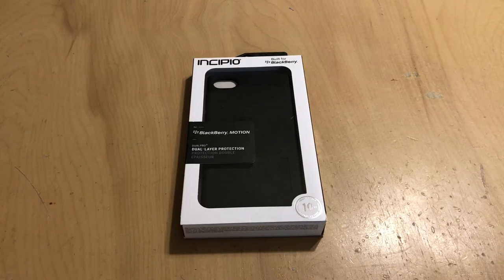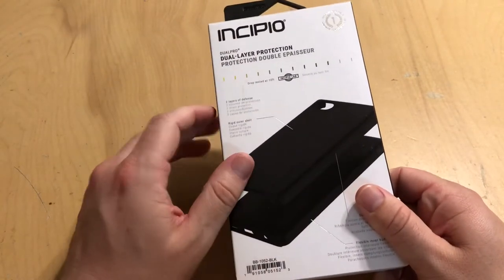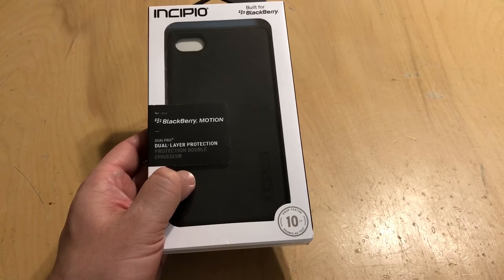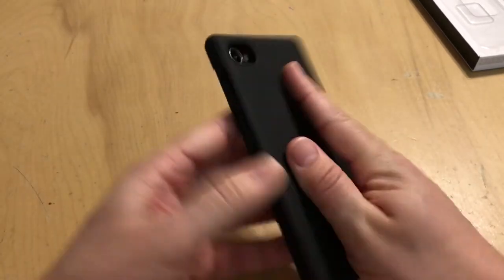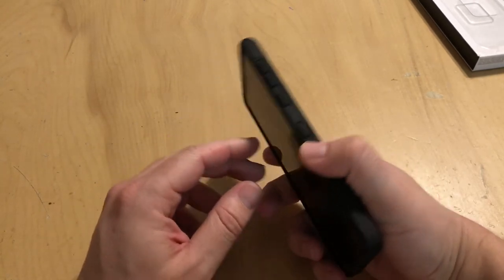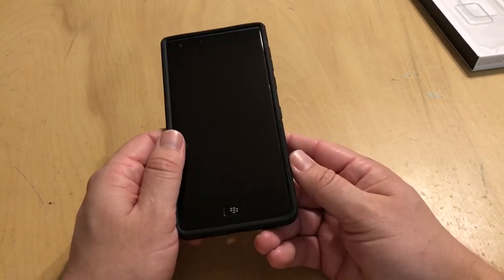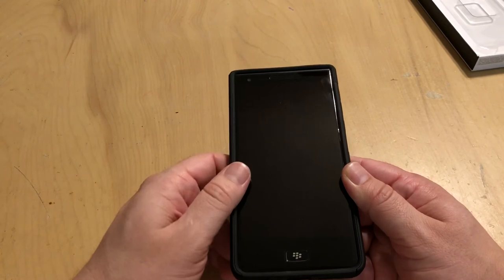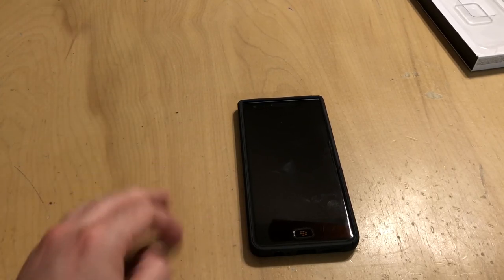Incipio DualPro for the BlackBerry Motion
My review of the Incipio DualPro case for the BlackBerry Motion. It's available in one color: Black, and it's currently priced at $29.99 on Incipio.com.

Here are the links to my full review on Android Central, and CrackBerry.